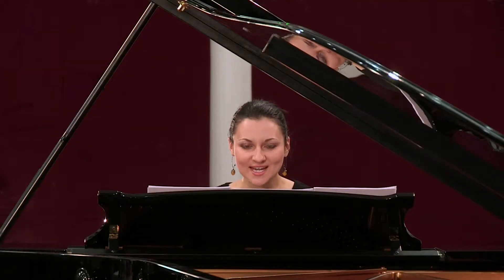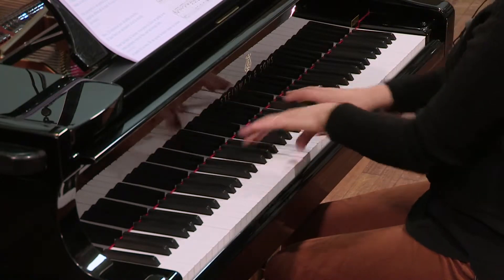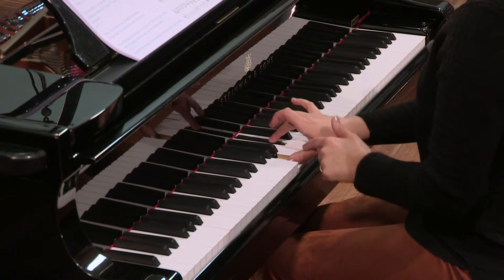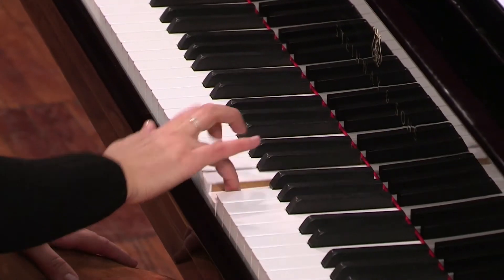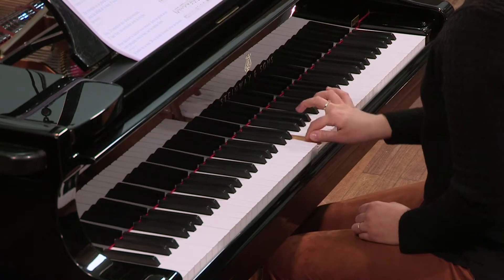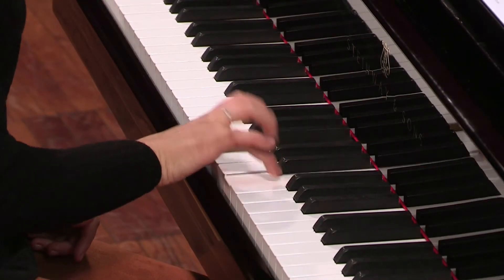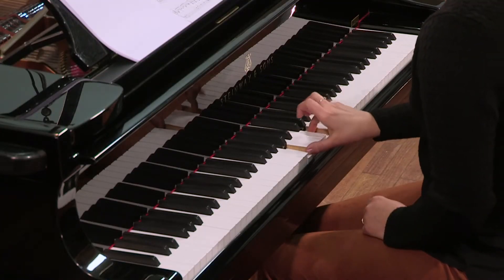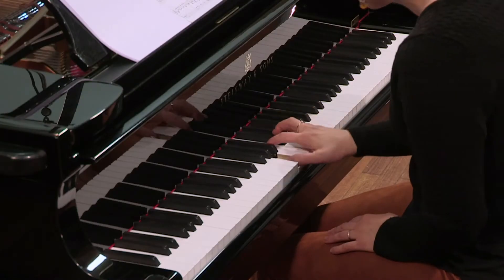Prélude en Ré Mineur de Scheidt - Pianiste n°98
Vera Tsybakov nous interprète le prélude en ré mineur de Samuel Scheidt